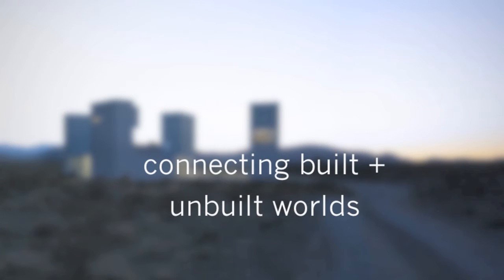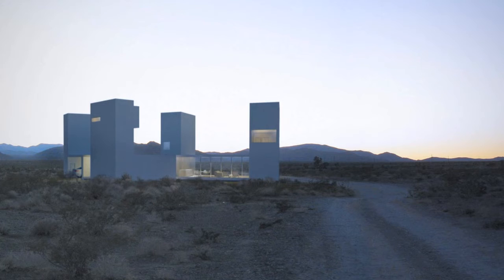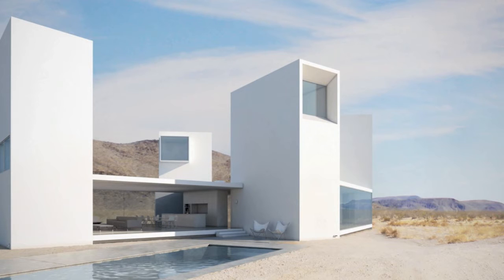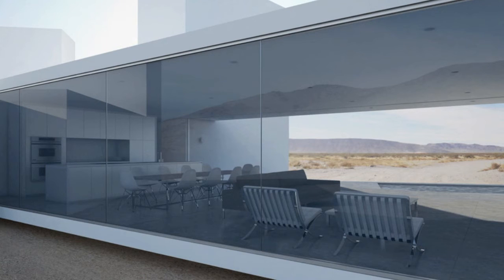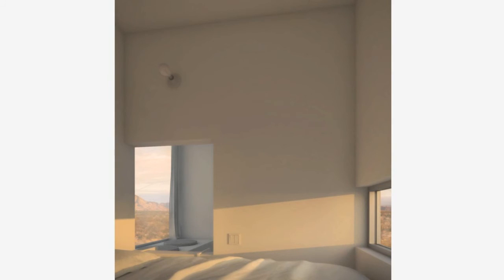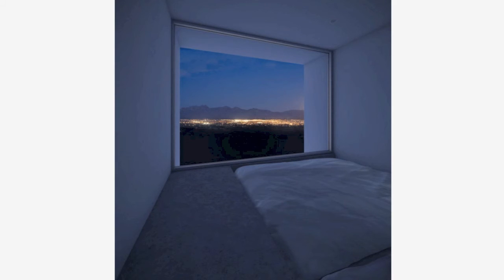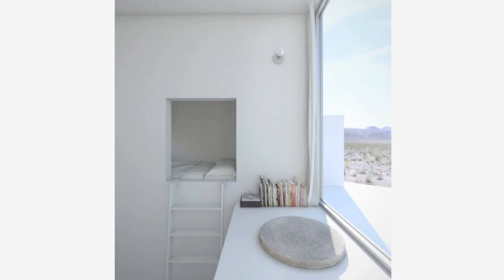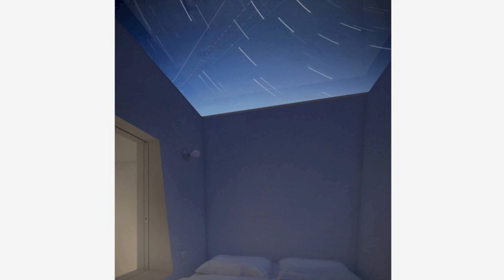Connecting our built and unbuilt worlds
In this video I use renderings of an unbuilt project in California designed by Edward Ogosta Architecture to show how using place to inspire architecture is worth getting right.

At a basic level, our homes are little more than pragmatic containers for our everyday lives, charged with holding the assortment of objects that define who we are and the specifics of how we interact with the world. This is because home design often prioritizes functional requirements above all else.

But what if your home’s design was derived from the unique place where you live rather than simply rational solutions to functional necessities? What if the places you retired to for relaxation, the living spaces, even the bathrooms, were arranged according to a larger order?